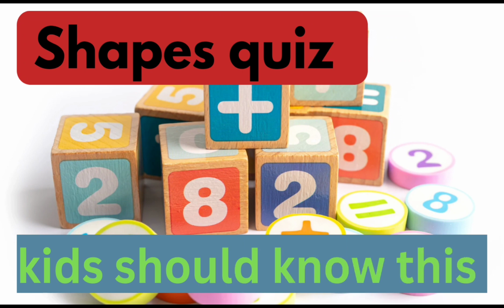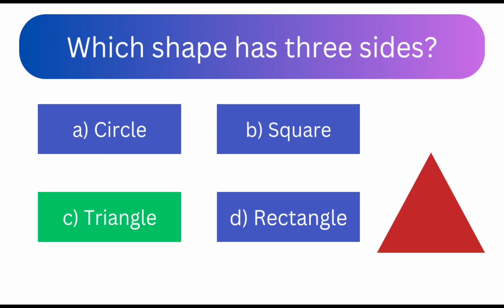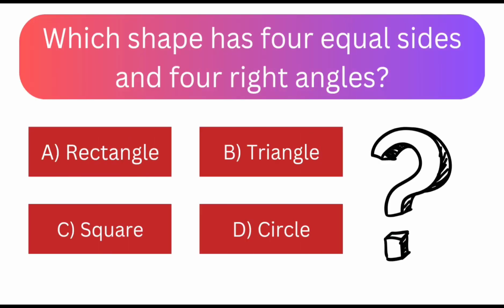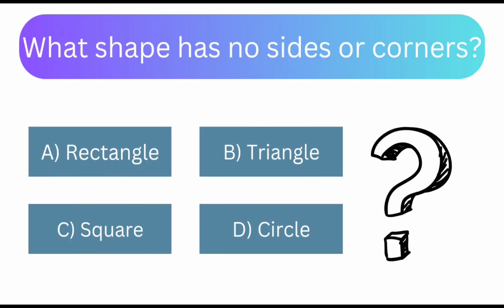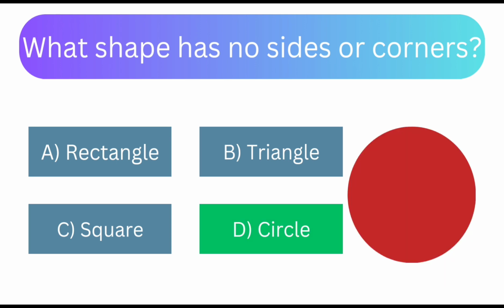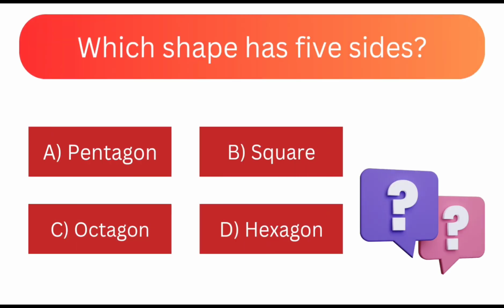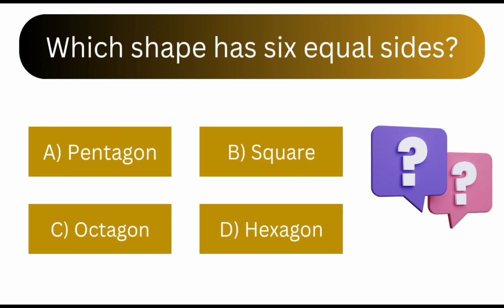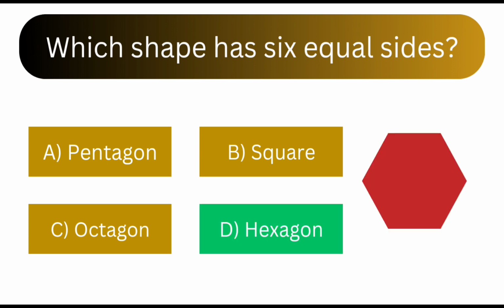Shape Quiz | Shape quiz for kids |Name of the Shapes | shape quiz for kindergarten /preschool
3d shape quiz
  Gk questions kids
  Kids knowledge question
  Question answers for kids
  Kids knowledge questions
  Quiz for kids in english
  Quiz for kids in urdu
# General_knowledge